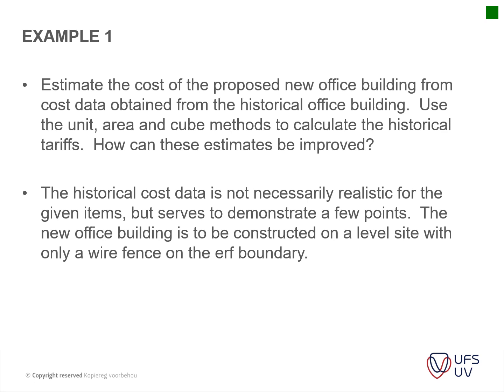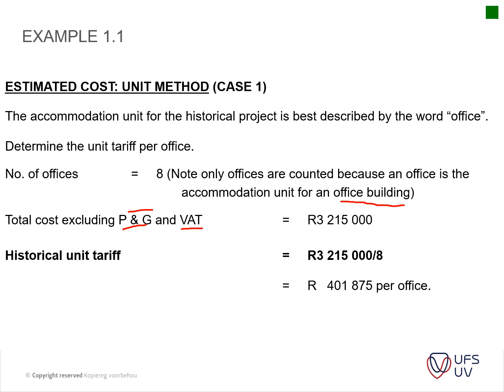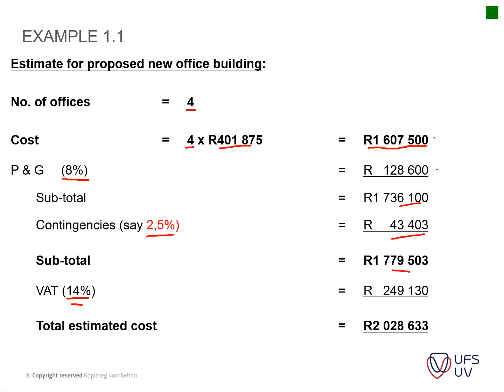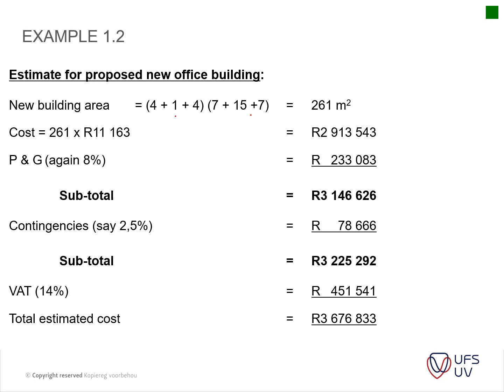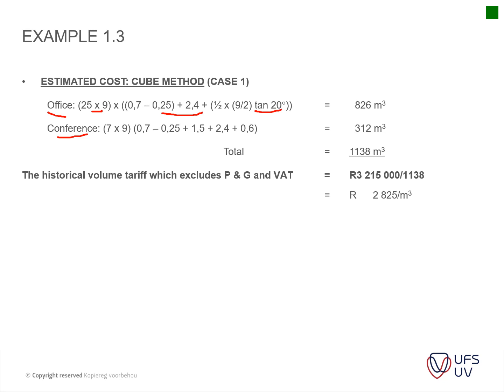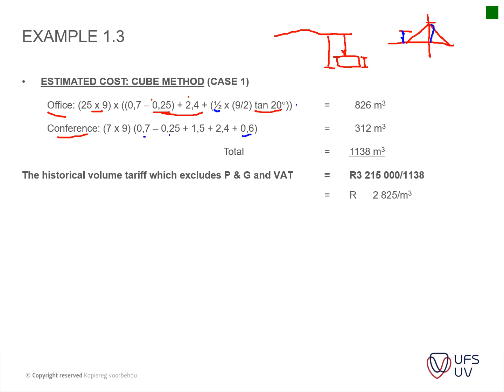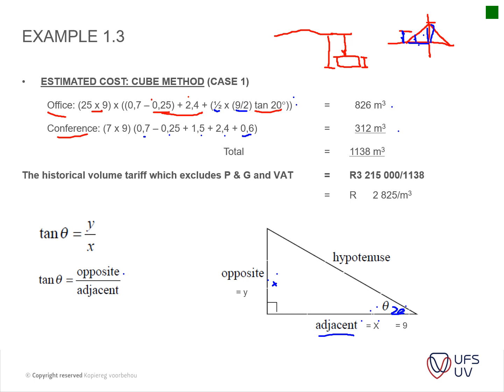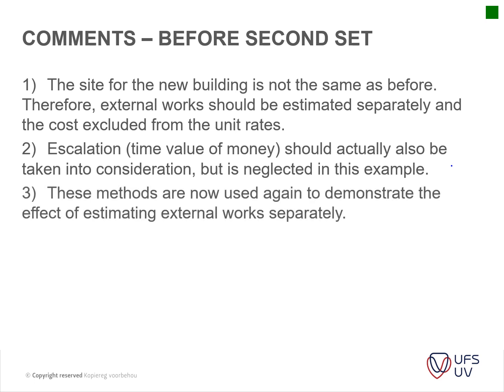EOK6804 Lecture 5 2 2024 Recording